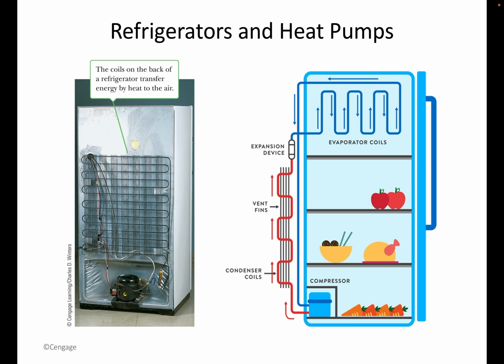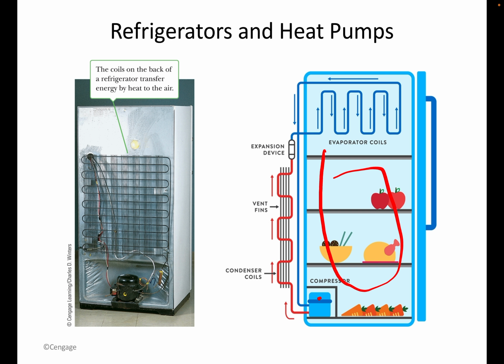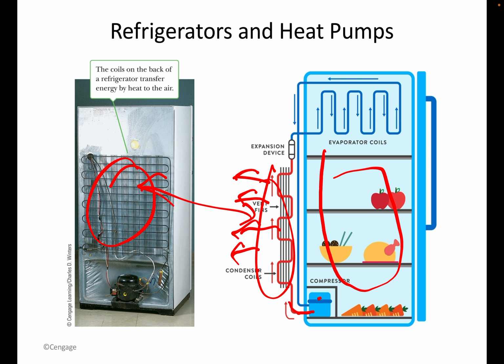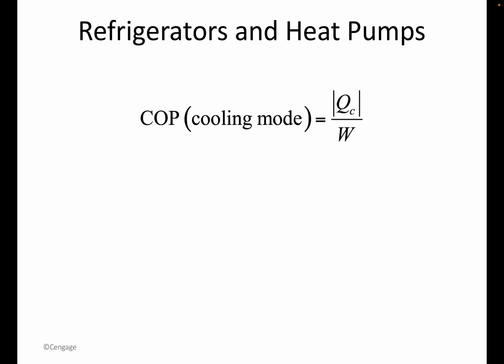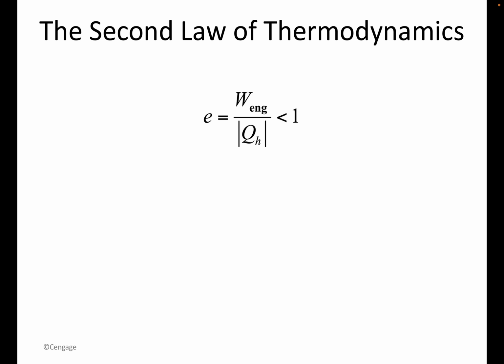12.6 Heat Engine